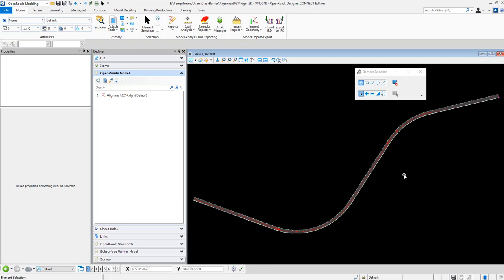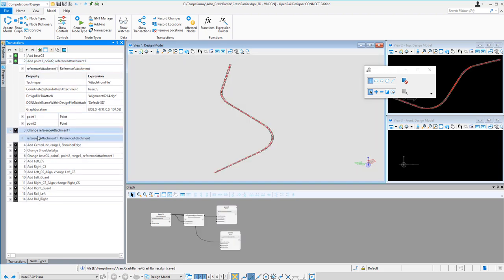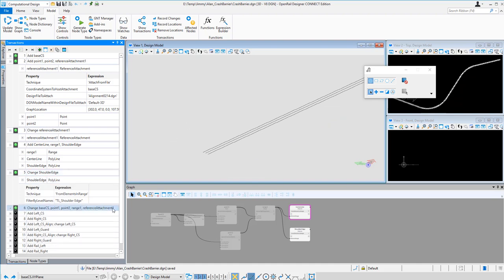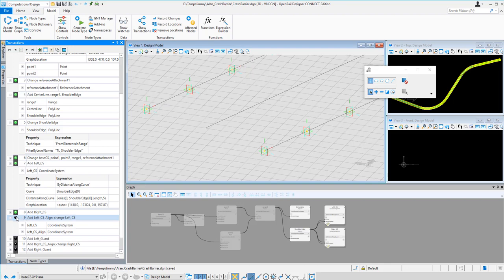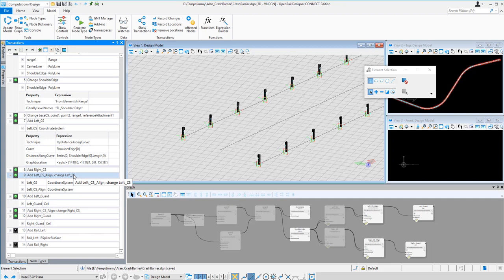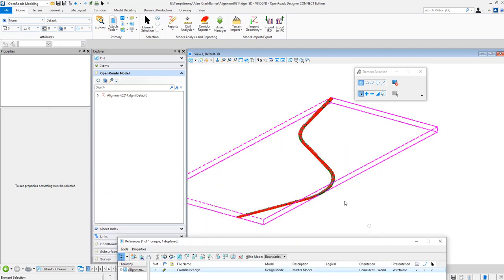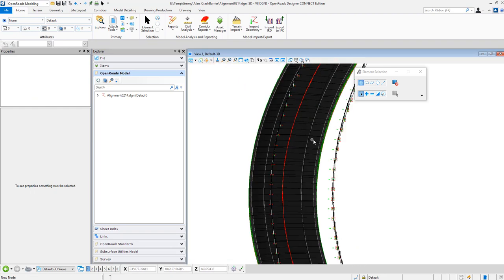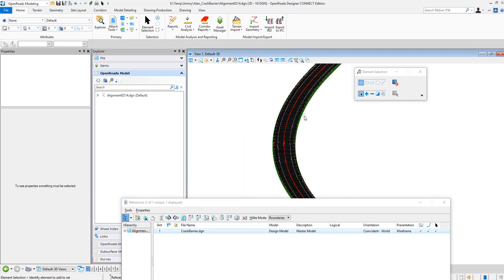Generative Component (GC) to create Crash Barrier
Generative Component (GC) to create Crash Barrier along the road model